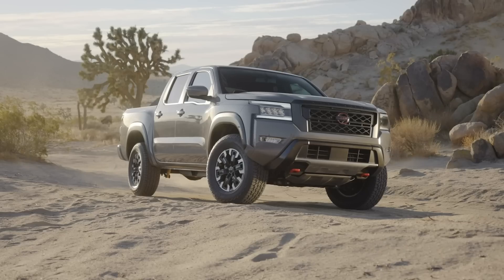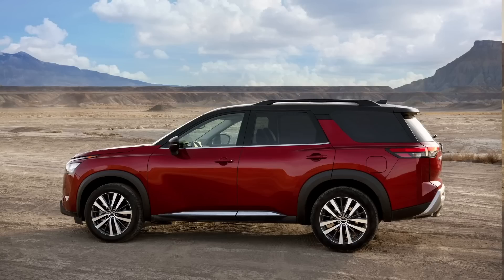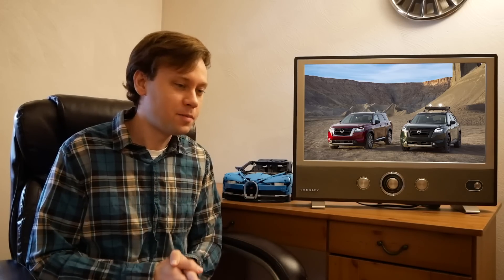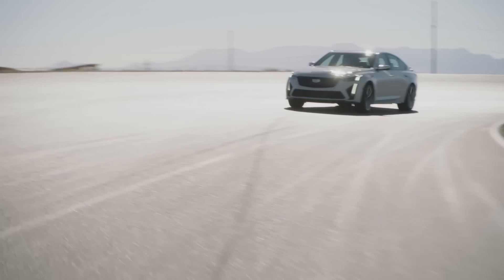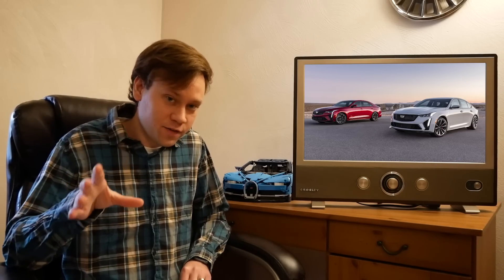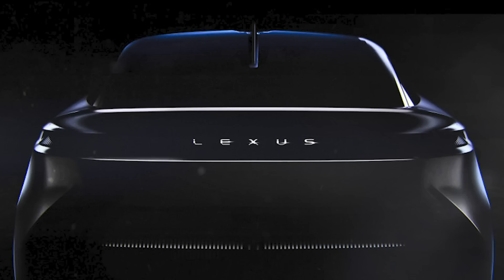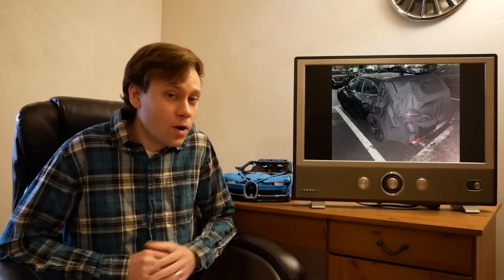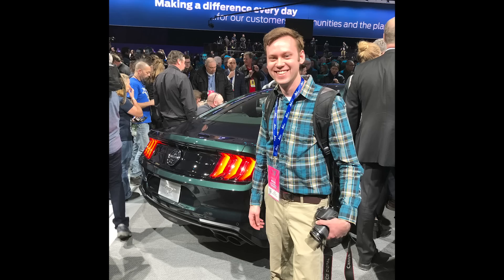2022 Nissan Frontier + Blackwing Cadillacs and Other News! Weekly Update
News Topics:
0:00 2022 Nissan Frontier
3:59 2022 Nissan Pathfinder
7:31 Nissan plans to electrify its cars by early 2030s
8:37 GM to go fully electric by 2035
9:46 2022 Cadillac CT5-V Blackwing and CT4-V Blackwing
17:16 2021 Ford F-150 Raptor
20:00 Lexus teases “next generation” concept
20:35 Jeep will electrify Gladiator
21:22 Genesis GV80 reportedly getting “coupe” variant
21:58 Genesis trademarks electric variants
23:11 Genesis G70 Wagon spied
24:22 New reports about Apple partnering with Kia to build car
26:07 Buick Encore GX variant spy shots
27:17 Ford finishes Mustang Bullitt production